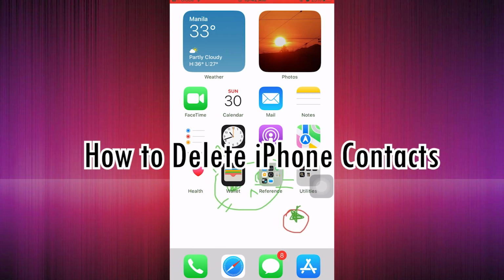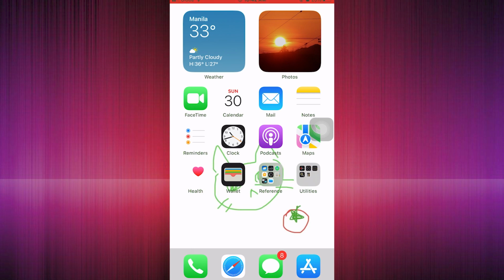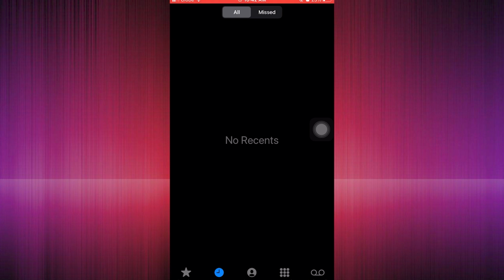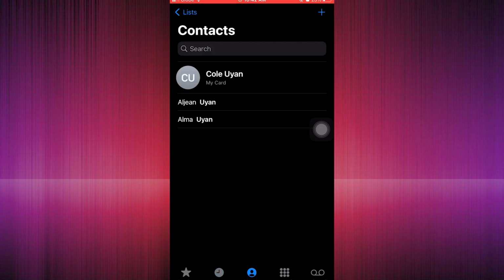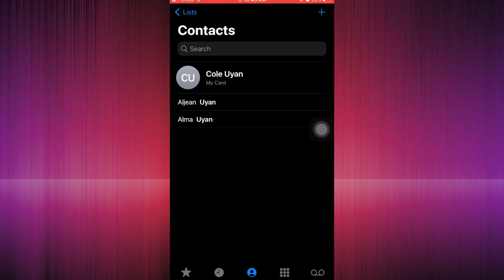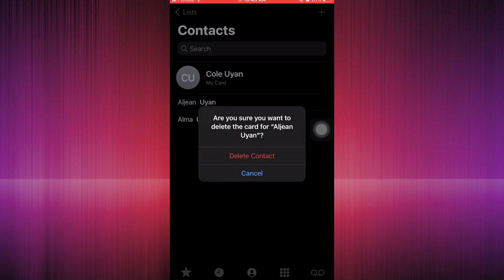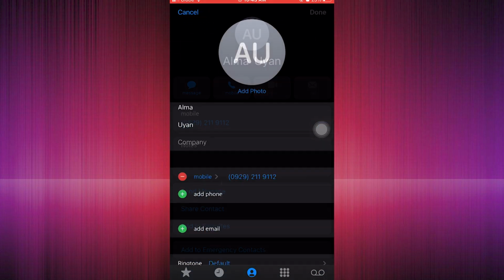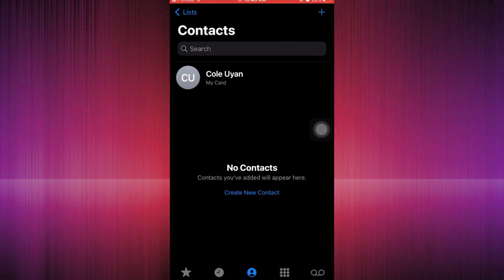How to Delete iPhone Contacts (Quick Guide)